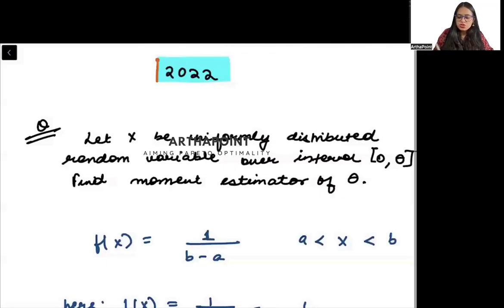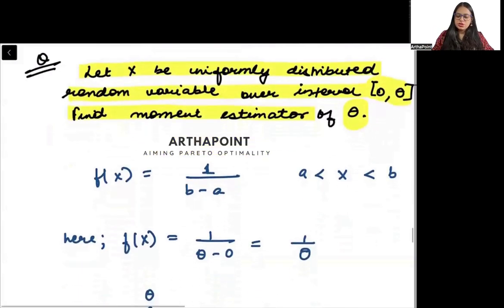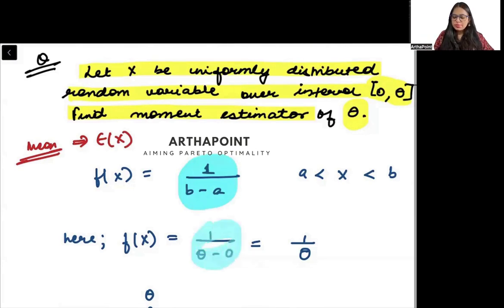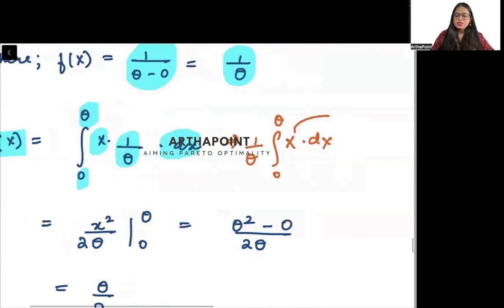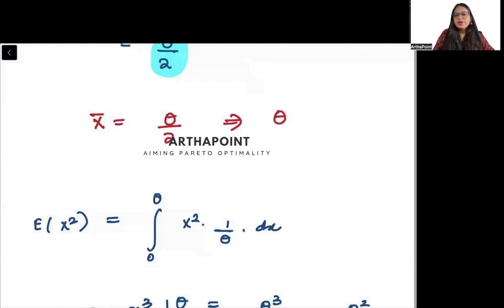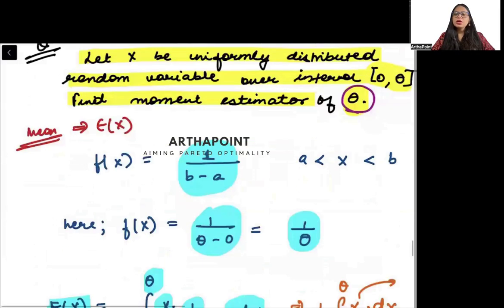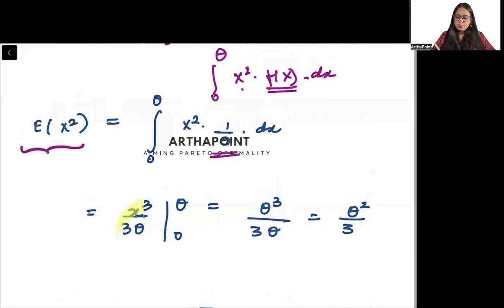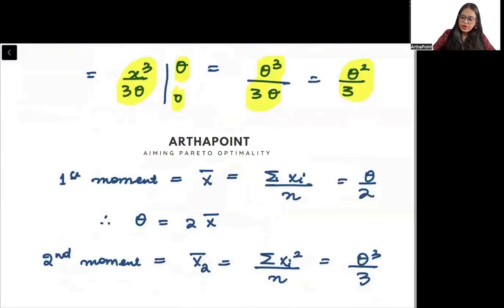2022 Past Year Solutions | Intermediate Statistics for Economics Sem 2 | BA(H) Economics Sem 2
In this lecture, Arzoo Ma'am will discuss a past year question of Intermediate Statistical Methods for Economics of Semester 2 for BA Economics of Delhi University.

Courses:
Introductory Microeconomics
Introductory Mathematical Methods for Economics
Introductory Statistics